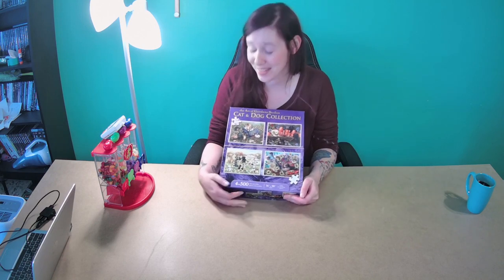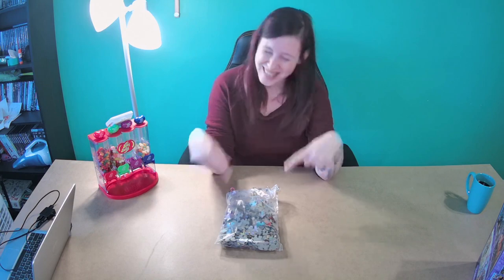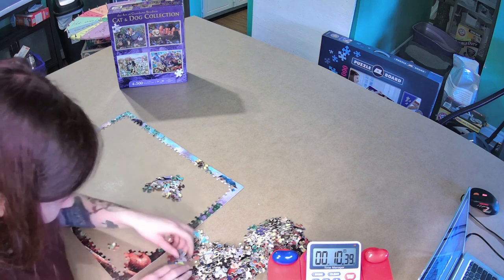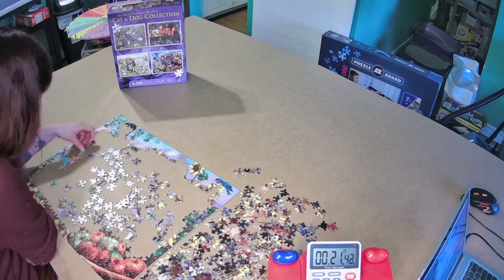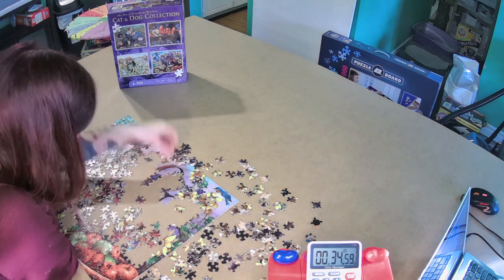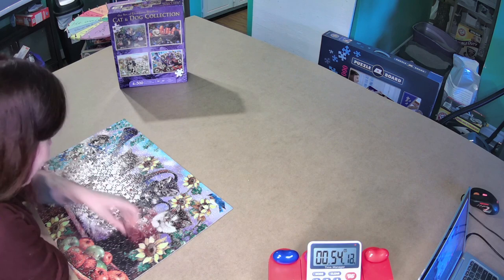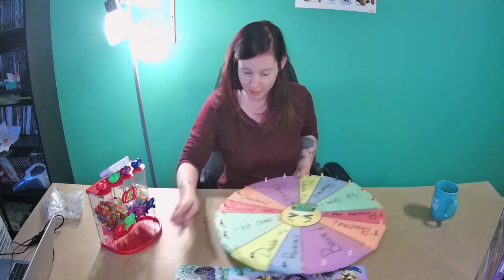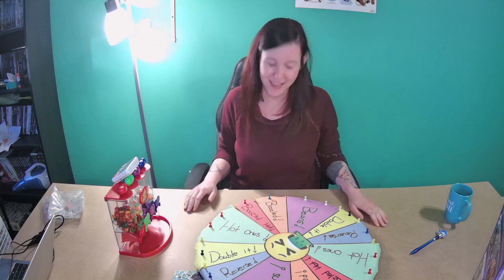Can I get this kitten puzzle done in time or will I be distracted by the cuteness?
I picked up a super cute puzzle box with 4 puzzles in it each cuter than the next. My only fear is that the cuteness of the puzzles will slow me down and I'll have to eat bean boozled jelly beans.